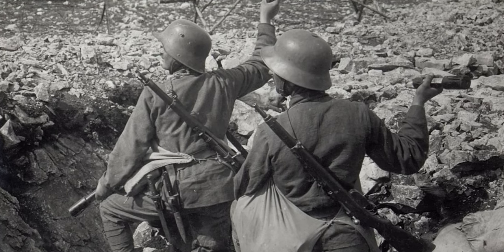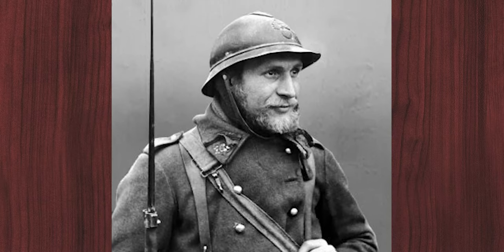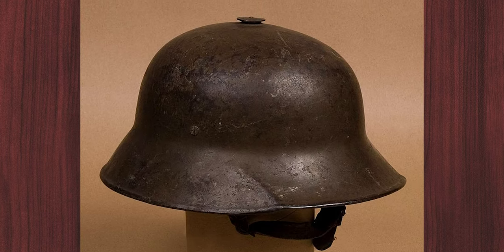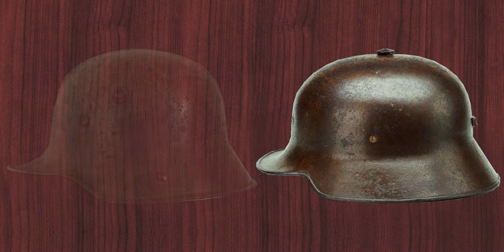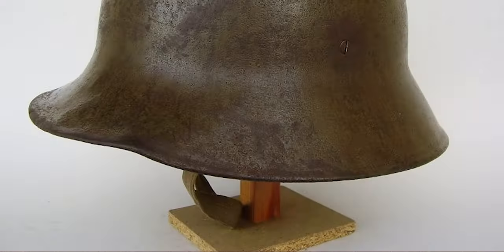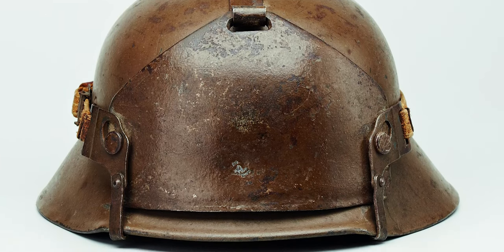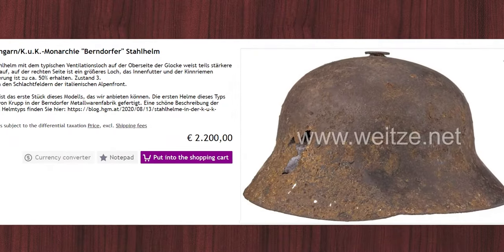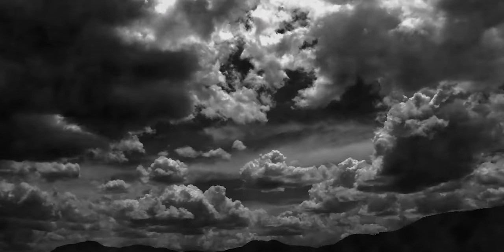The Berndorfer Steel Helmet